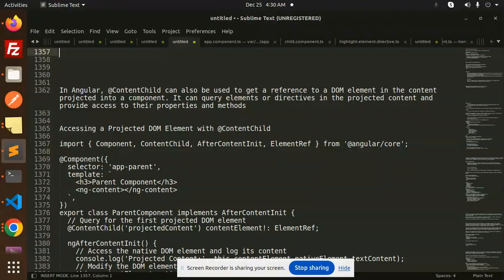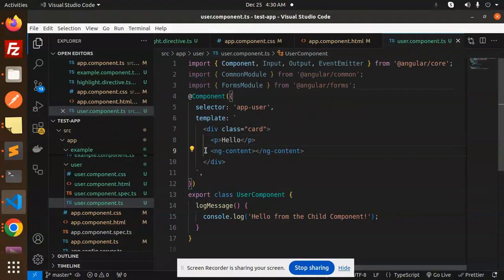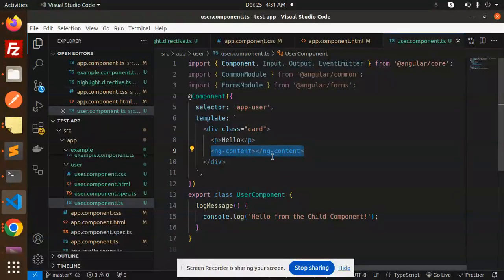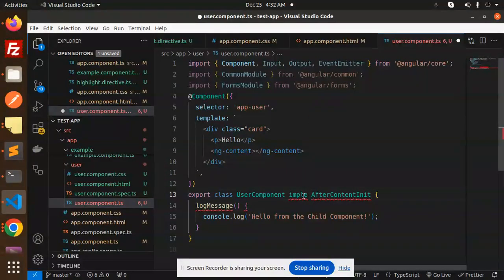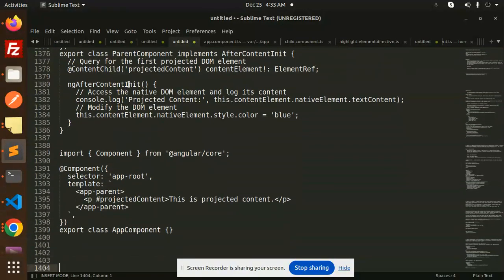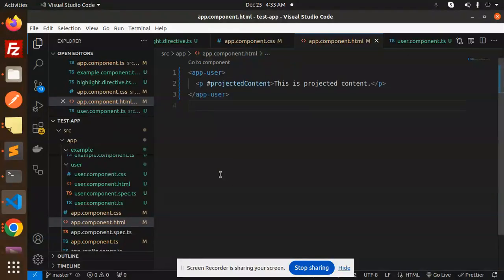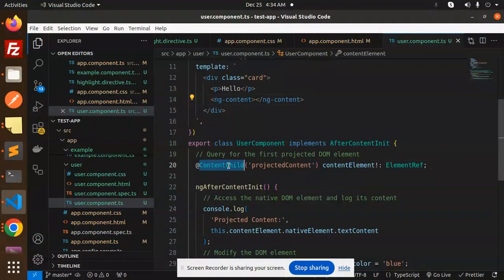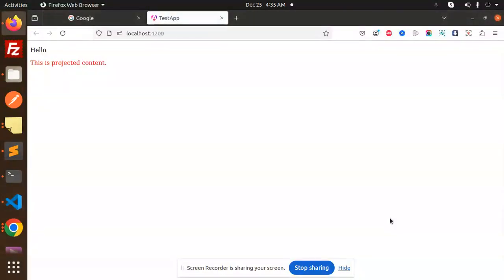#29 🌟 Angular 19 Tutorial: How to Use @ContentChild for Accessing Projected Content 🚀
Master the @ContentChild decorator in Angular 19 to access and manipulate projected content within a component! 🚀 This powerful feature allows developers to interact with content passed from parent components using ng-content.

In this tutorial, we’ll cover:
✅ What is @ContentChild and how it works in Angular.
✅ Setting up @ContentChild to access template references or directives.
✅ Practical examples of using @ContentChild for dynamic interactions.
✅ Best practices for clean and reusable component design.

Perfect for developers looking to deepen their understanding of Angular's content projection and component interaction! 🌟

🌟 Angular 19 Tutorial: How to Use @ContentChild for Accessing Projected Content 🚀
📘 Master Angular: Access and Manipulate Child Components with @ContentChild 💡
🔧 Angular @ContentChild Explained: Interact with Content Inside Your Components 🌟
🎯 Angular 19 Guide: Access Projected Content with @ContentChild 💻
🚀 Angular 19: Master @ContentChild for Dynamic Content Interaction 🌟
🔍 What is @ContentChild in Angular? A Complete Guide 💡
📂 Angular Tutorial: Using @ContentChild to Access Projected Content 🔧
💡 Learn Angular: @ContentChild for Handling Dynamic Child Components 🔄
📚 Angular 19: Best Practices for Using @ContentChild in Component Design 🛠️
🛠️ Angular 19 Tips: Accessing Projected Content with @ContentChild 🌐
🌐 Angular @ContentChild Tutorial: Manage Content Projection Efficiently 🚀
💻 Angular 19: Master @ContentChild to Access and Manipulate Projected Content 🌟

Nest